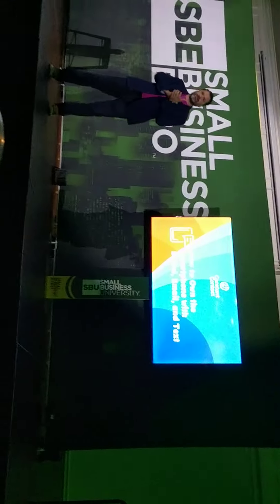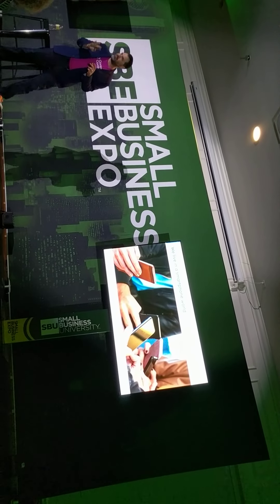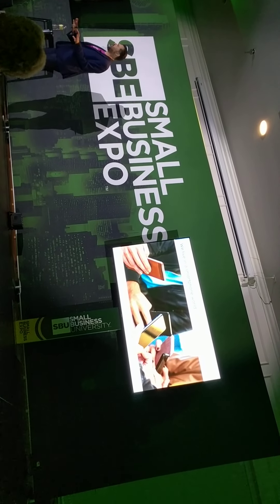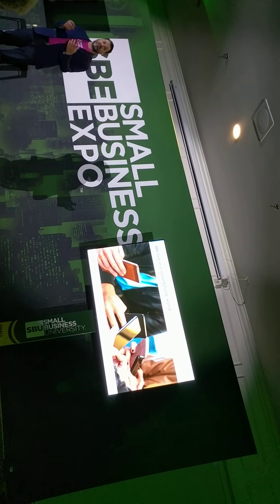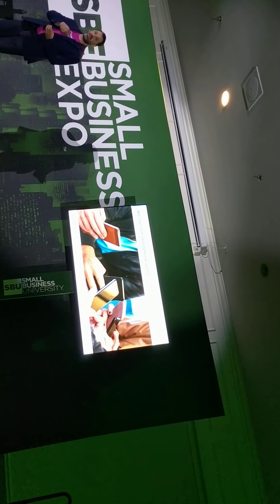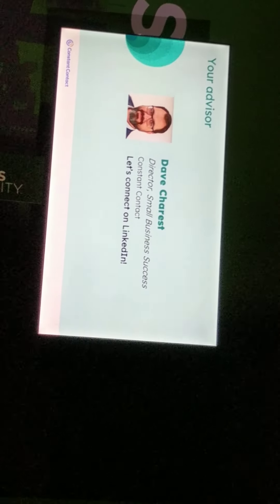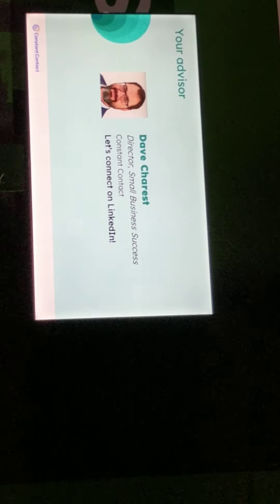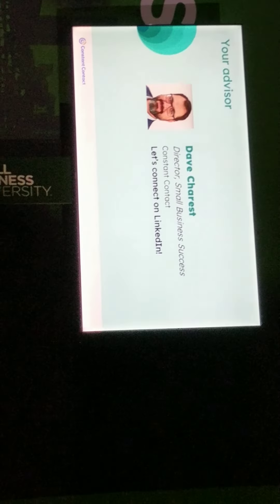how to own a smartphone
keynotes